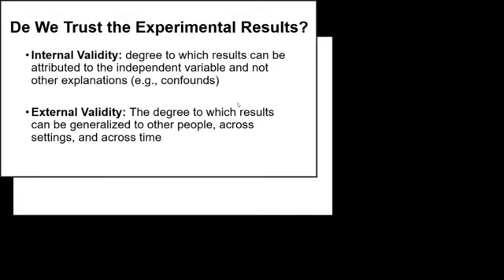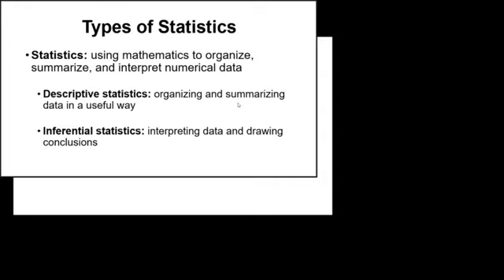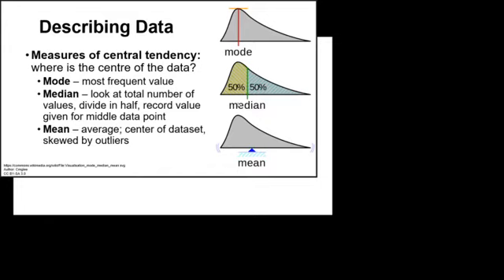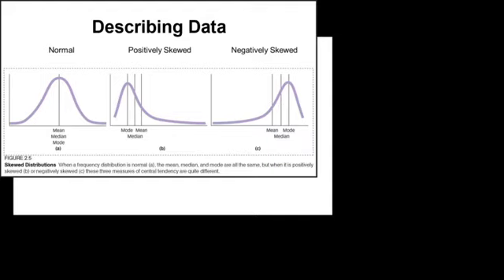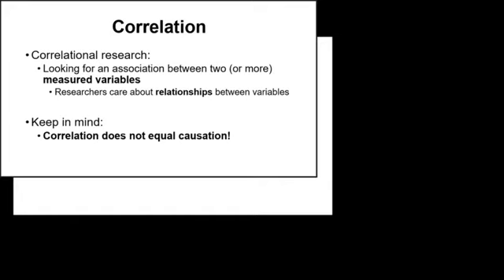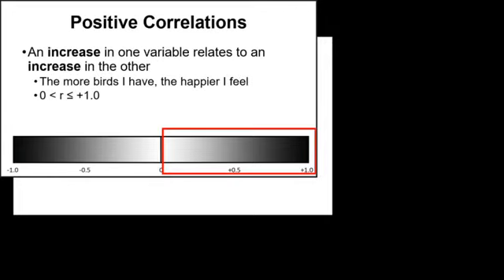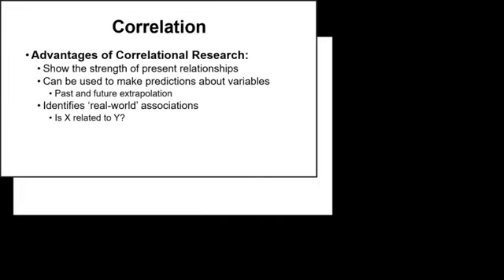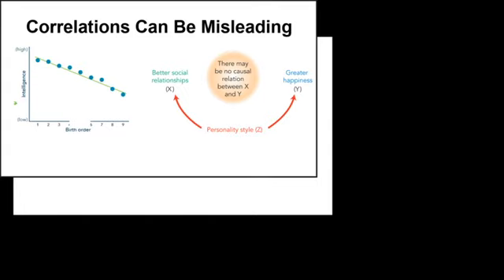PSY 104E - Chapter 2 - Part 3